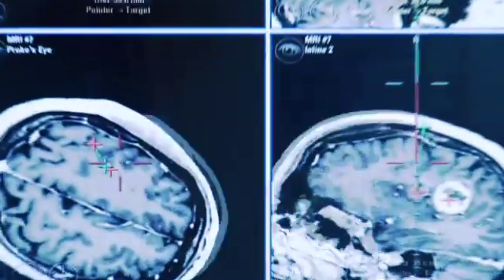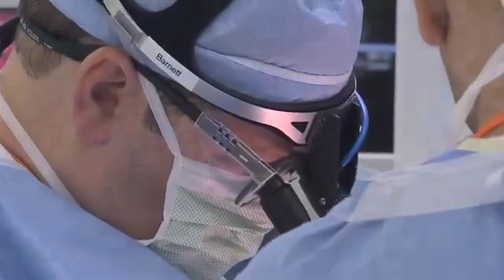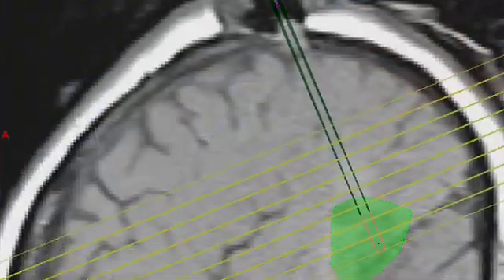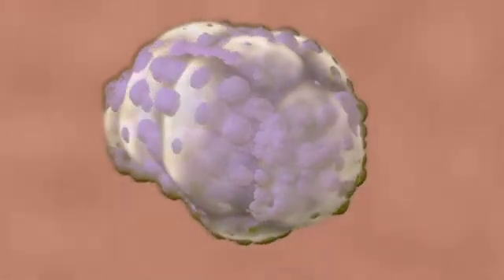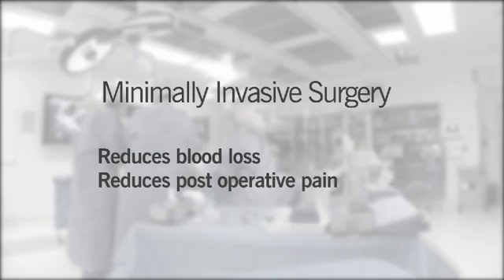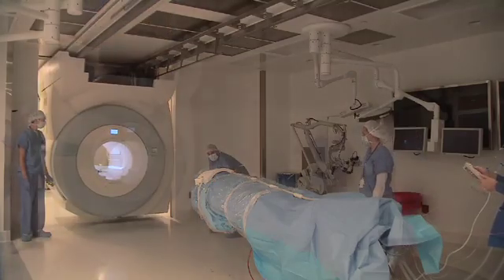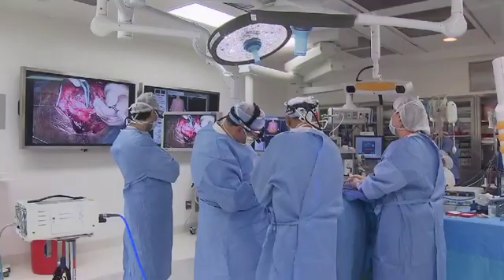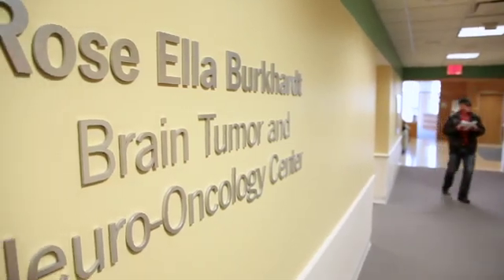AutoLITT - A Minimally Invasive Brain Tumor Treatment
AutoLITT utilizes precise laser technology to accurately target, heat and destroy brain tumors. Gene Barnett, MD, Director of the Burkhardt Brain Tumor Center at Cleveland Clinic, along with one of his AutoLITT patients, discuss the minimally invasive brain tumor treatment and overall experience. Cleveland Clinic has extensive surgical experience with this leading-edge procedure, offering new hope for patients with inoperable brain tumors.